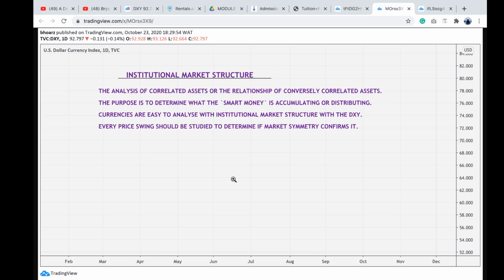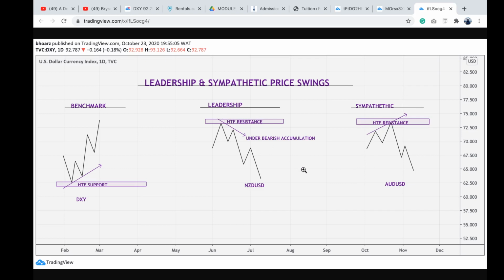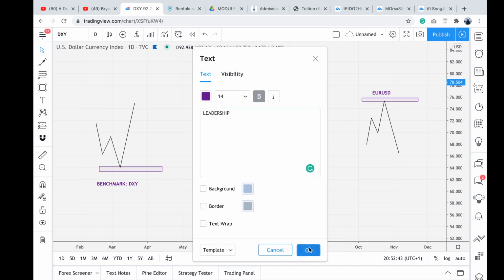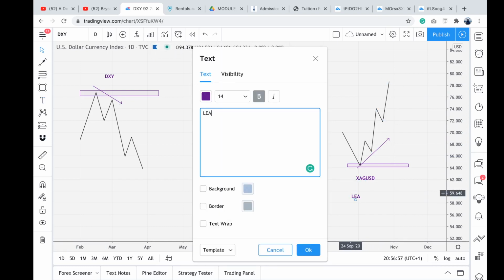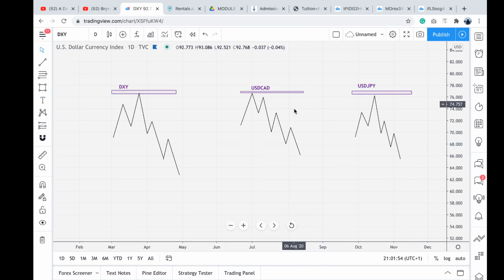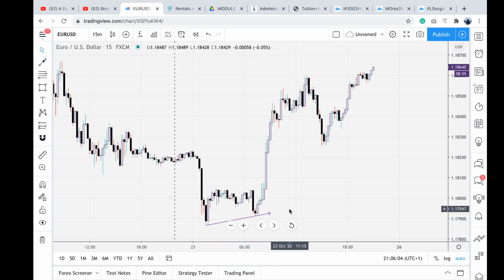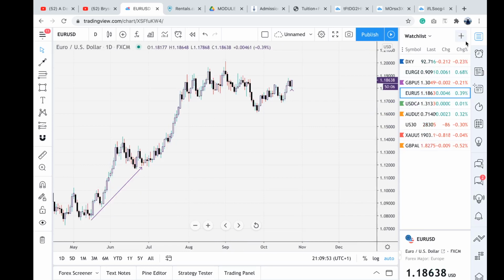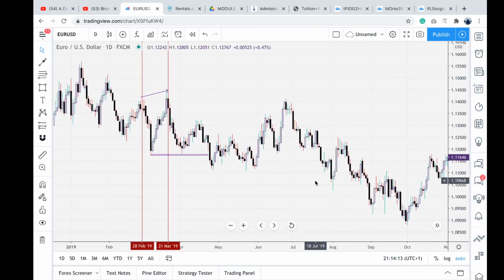13 CORRELATION DIVERGENCE